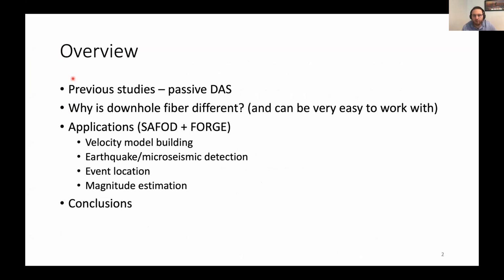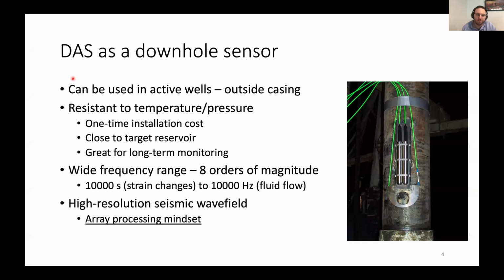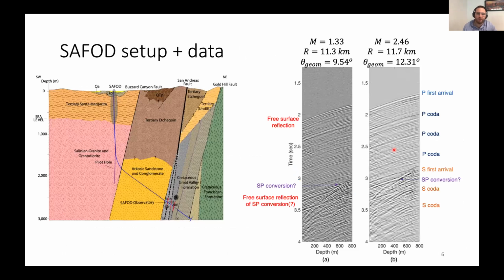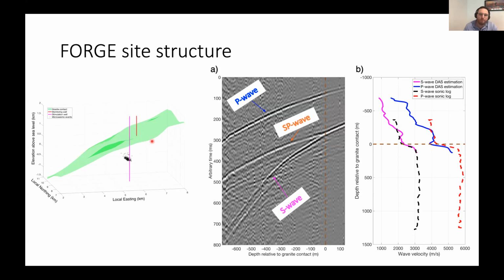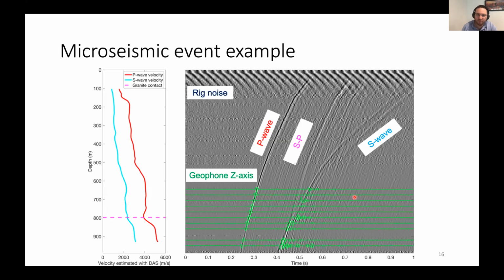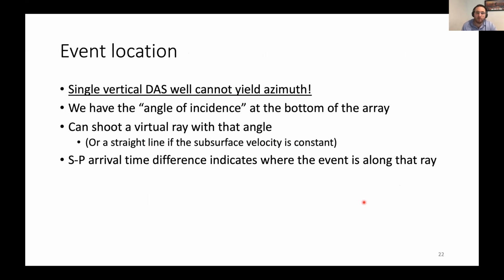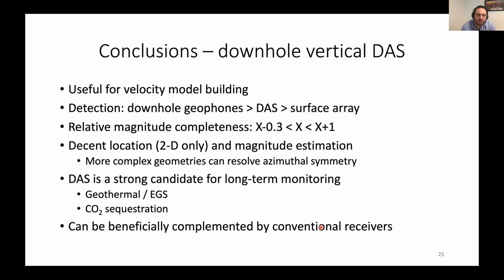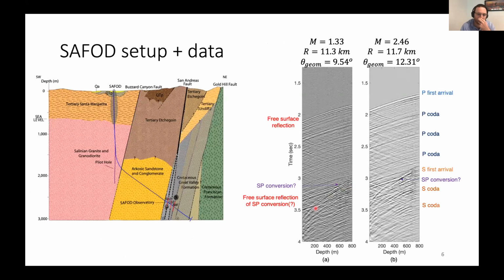2020 DAS Virtual Workshop and Tutorial - Day 3 - Part 2 (Ariel Lellouch)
This video is a recording of part of the 2020 Distributed Acoustic Sensing Virtual Workshop and Tutorial. This event was organized by leads Eileen Martin (Virginia Tech) and Nate Lindsey (Stanford University) with support from Dante Fratta (University of Wisconsin-Madison), Scott Tyler (University of Nevada, Reno), Herbert Wang (University of Wisconsin-Madison), Robert Woodward (IRIS), Kasey Aderhold (IRIS), the DAS guides, and the DAS RCN Steering Committee.

For a version of this video with captions, please go

The other recordings from this workshop are available in this playlist Presentations in this recording are

• Ariel Lellouch (Stanford) - "FORGE and SAFOD related to quake detection/location and using that energy for velocity analysis"